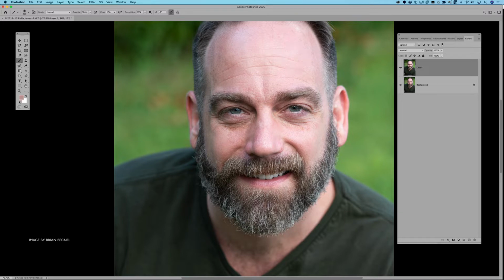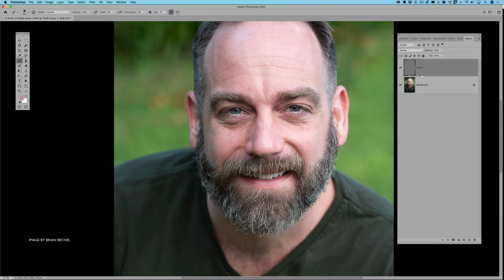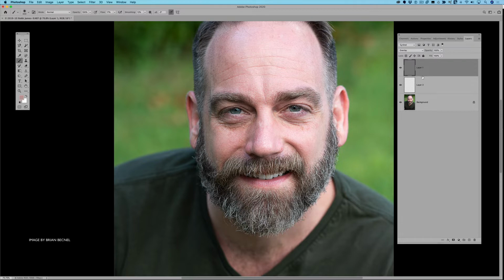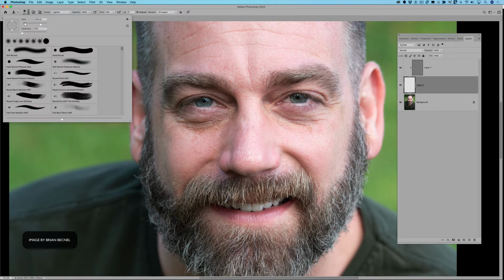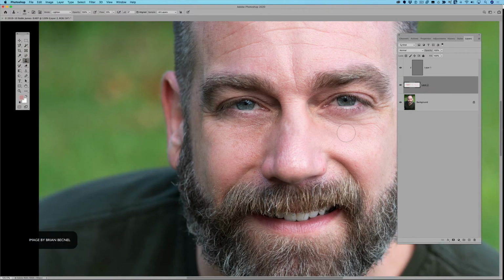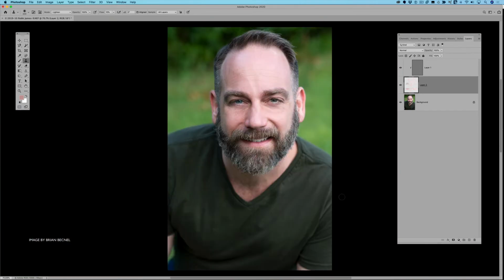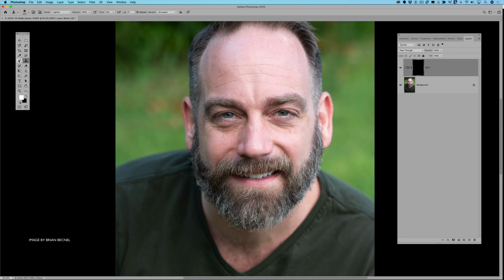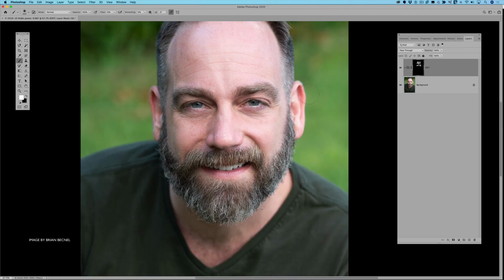Basic headshot retouch using Photoshop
In this tutorial, you’ll discover two basic ways to edit headshots. These are my two favourite techniques for basic headshot edits (excluding high-end commercial jobs or cover shoots).

basic headshot edit using photoshop Original